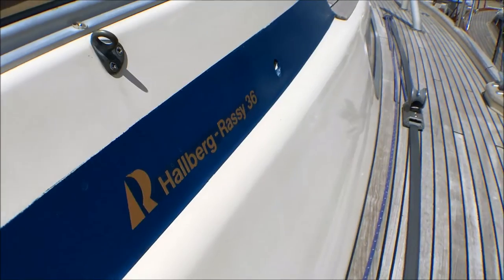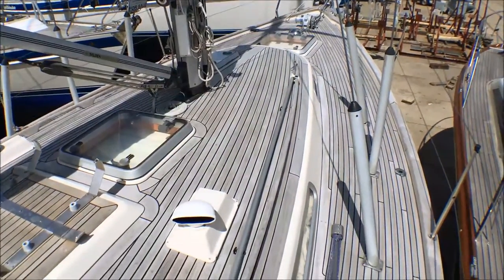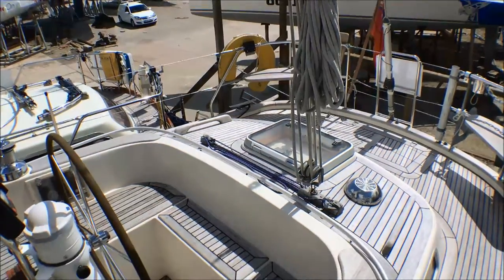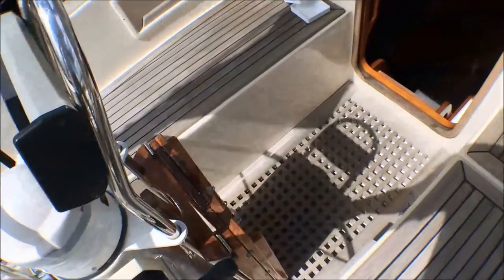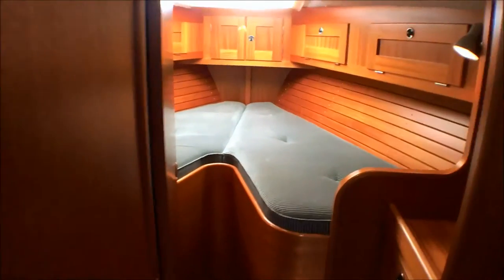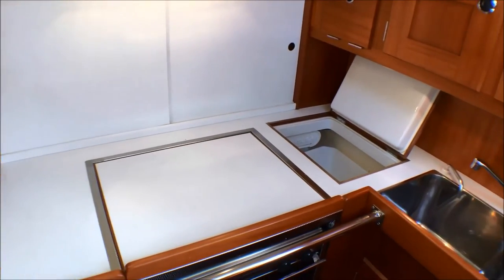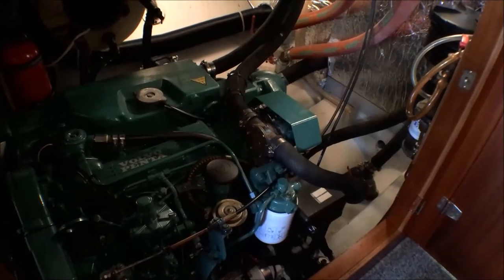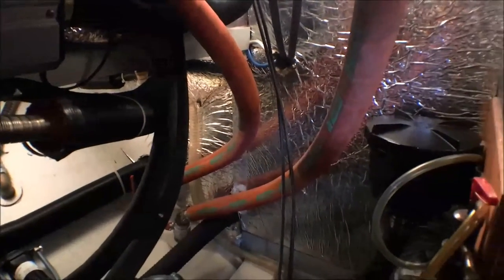DORABELLA short video tour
Sailed in Sweden most her life, this yacht is in superb condition and ready to go.